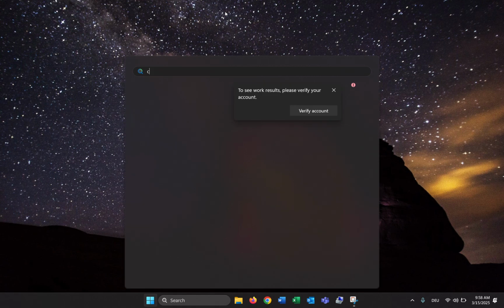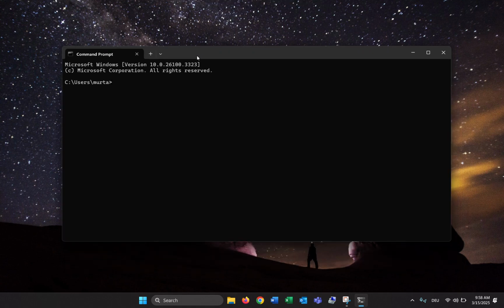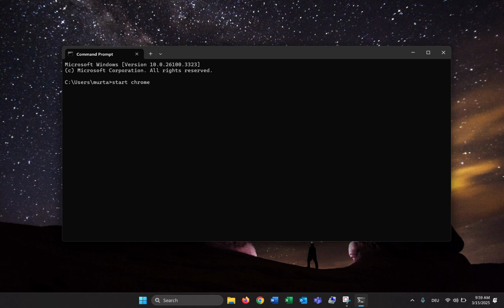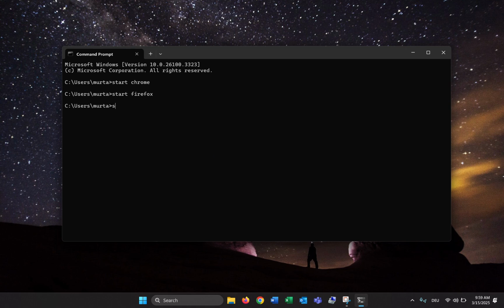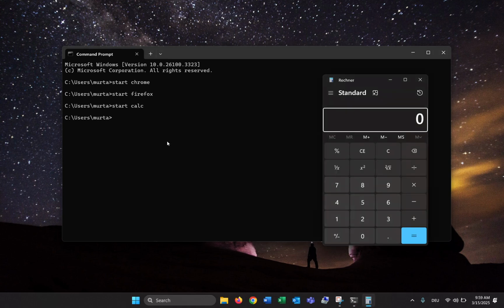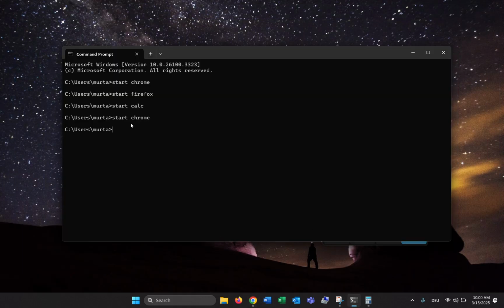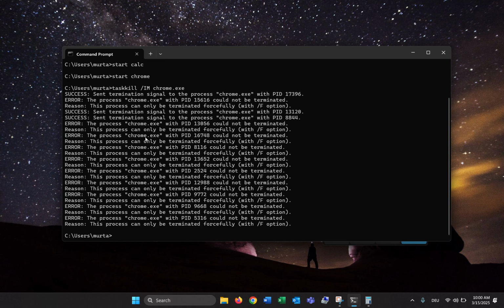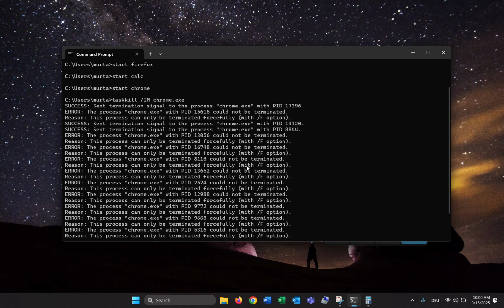How to Open and Close Programs Using Command Prompt (CMD) in Windows 11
Learn how to open and close programs using Command Prompt (CMD) in Windows 11! 🚀 In this step-by-step tutorial, I'll show you how to launch applications like Notepad, Chrome, and File Explorer using simple CMD commands. You'll also learn how to close running programs efficiently with taskkill commands. Perfect for beginners and those looking to improve their command-line skills!

✅ Open programs with CMD
✅ Close applications using taskkill
✅ Useful CMD tricks for Windows 11